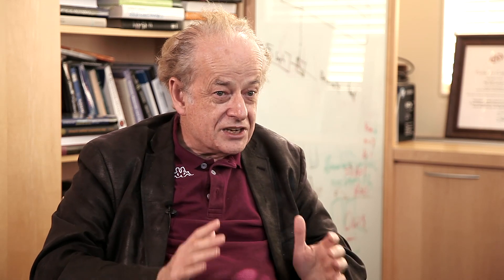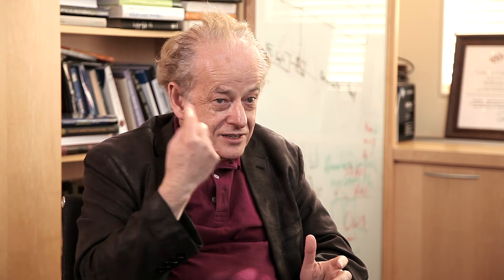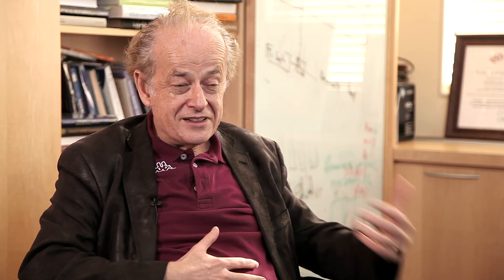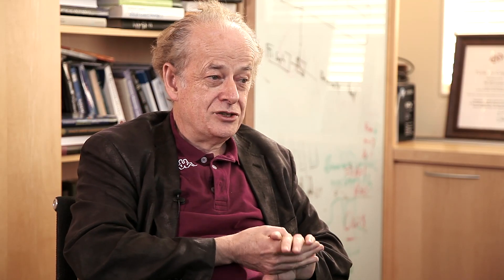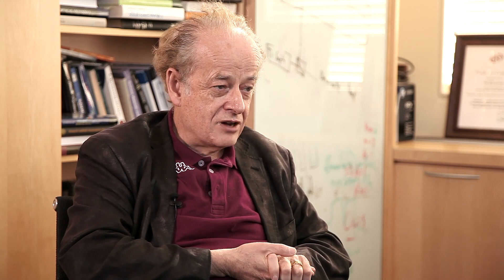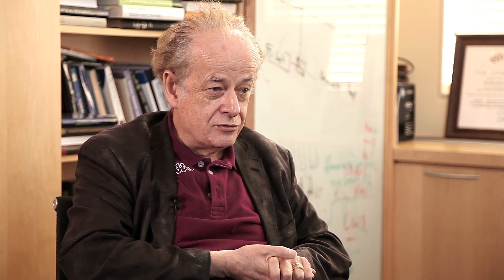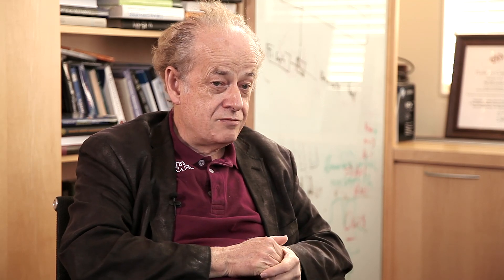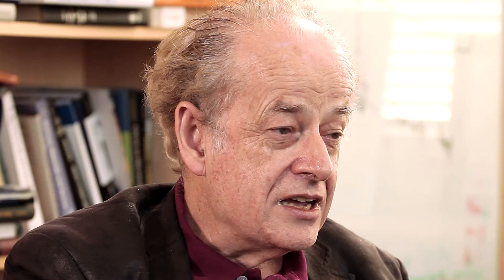Flat Optics Based on Metasurfaces - Federico Capasso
Harvard University Prof. Federico Capasso on generalized law of reflection, vortex beams of light, and smartphones as thin as credit card